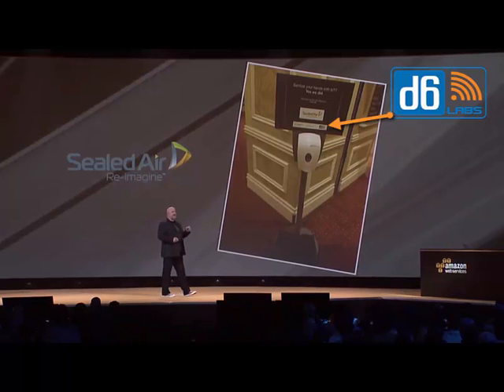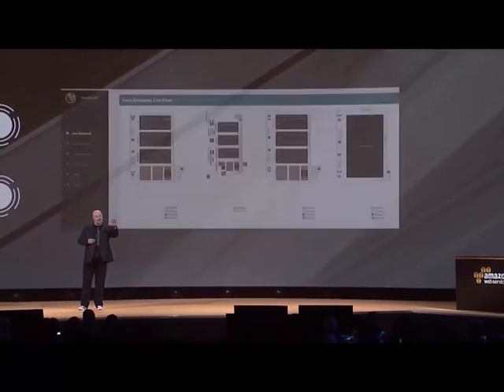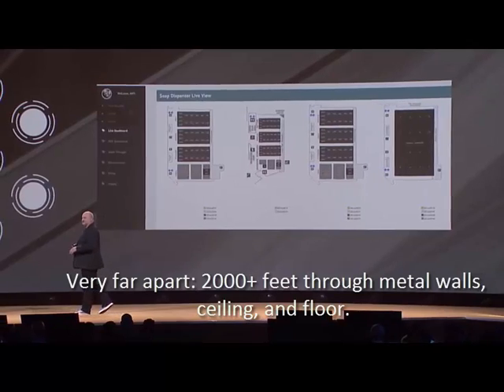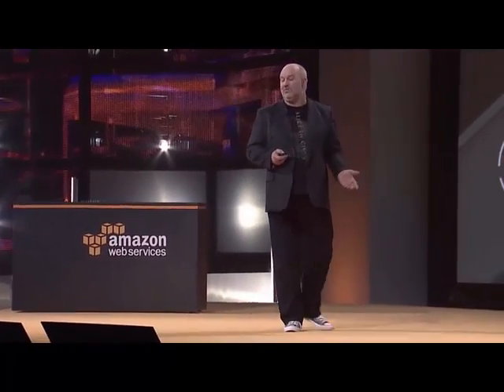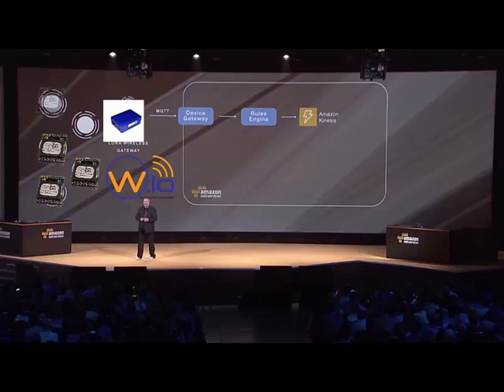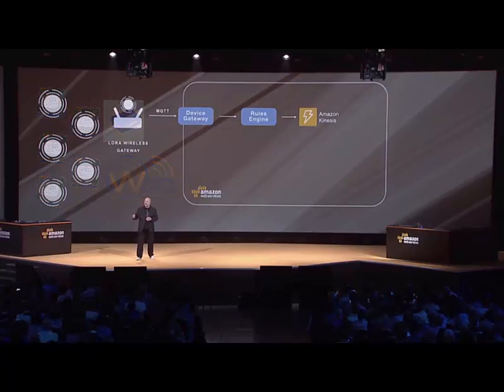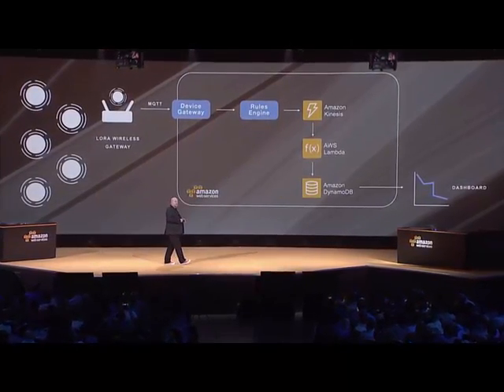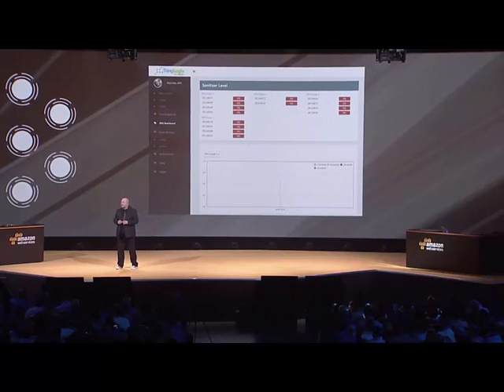aws_dispenser_demo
This video talks about a demo at Amazon's re:Invent this year where Whisker.IO was used to build connected hand soap dispensers that could re-order soap when it was depleted.